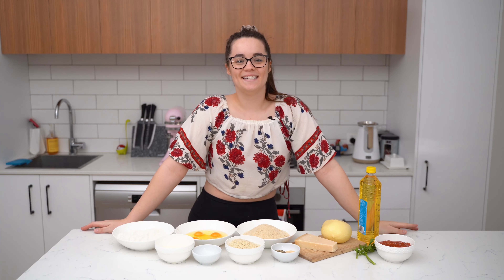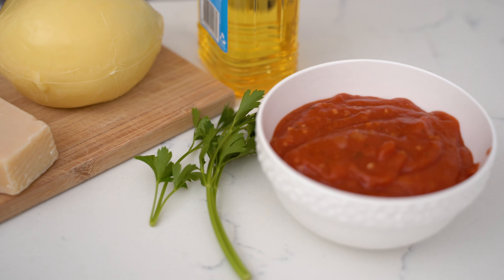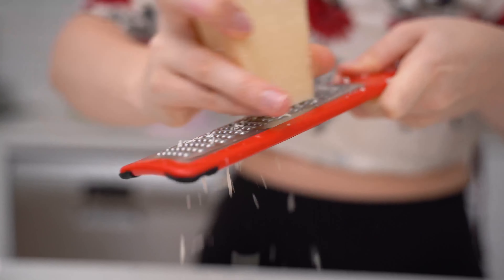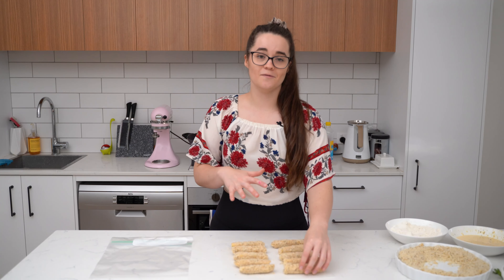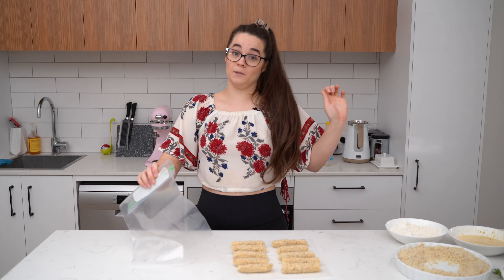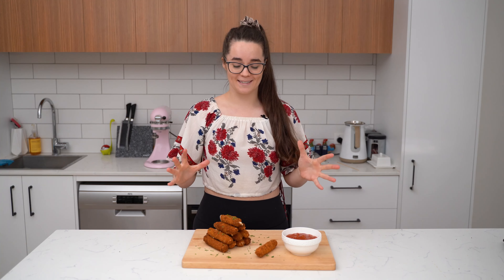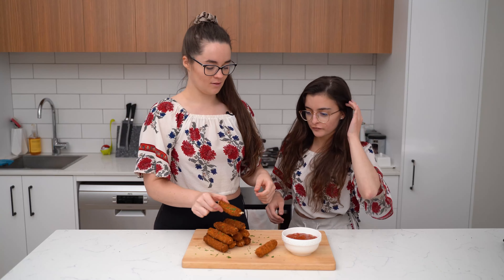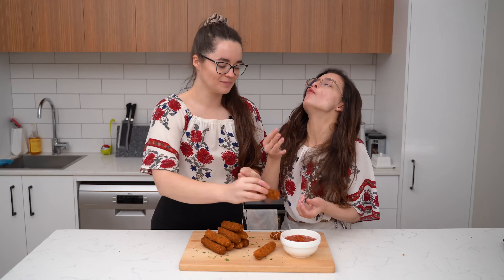Elise's Eats - Ep 183: Mozzarella Sticks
It's Cheesy. It's Crunchy. It's melt in your mouth incredible... EVERYONE... IT'S MOZZARELLA STICKS !!! These are amazing little cheesy treats, perfect to bring out at a party or to make on any day of the week (in moderation of course... not really :P )